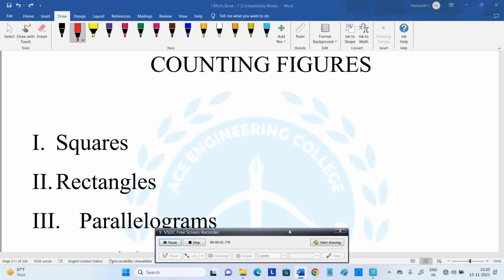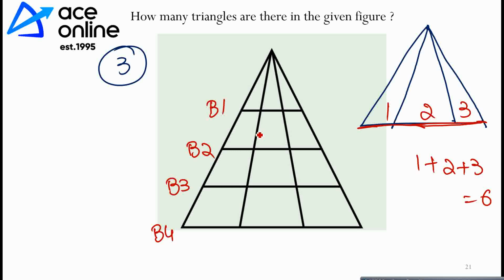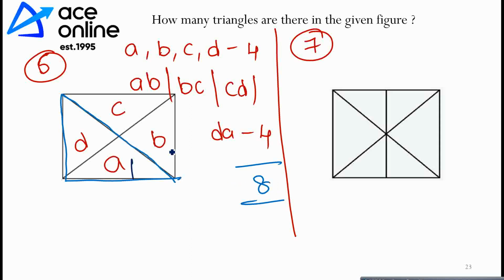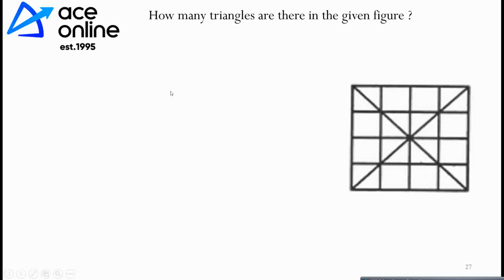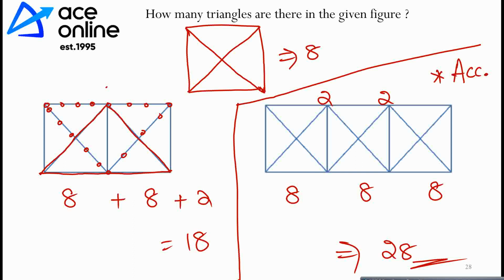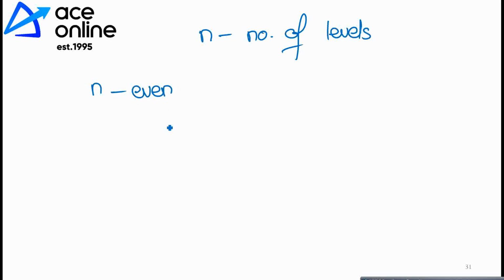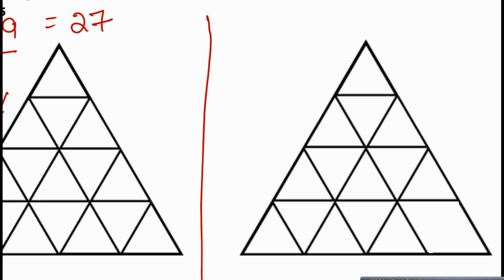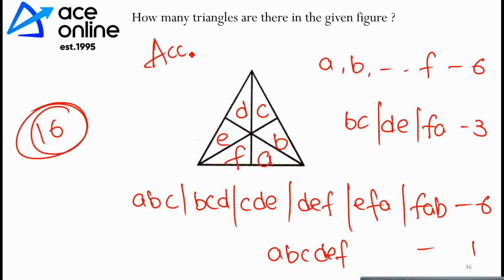Counting Figures - Triangles - 20 + Q's